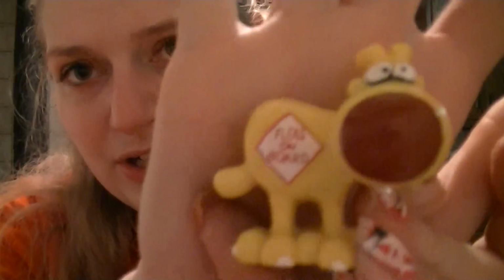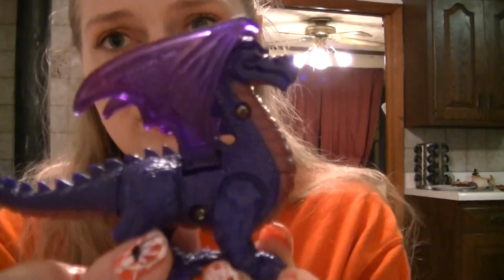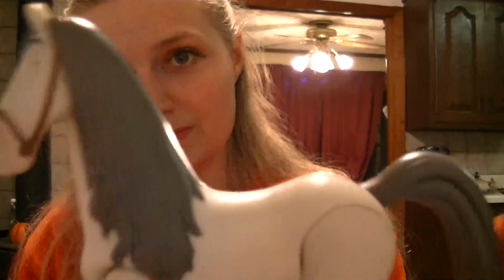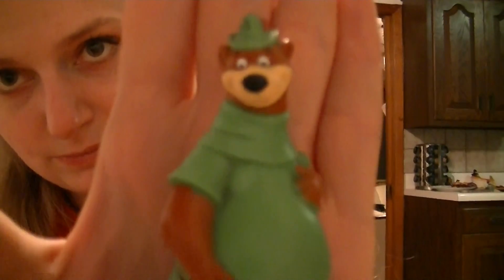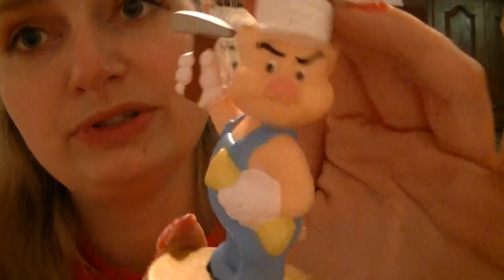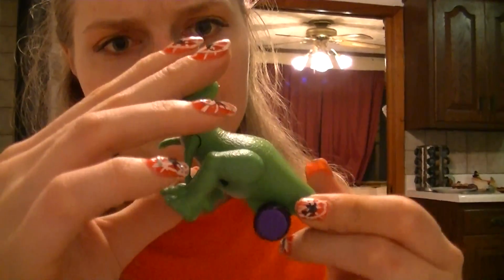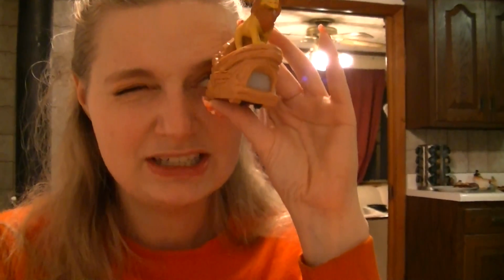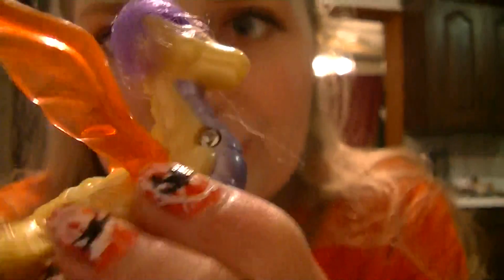vintage mcdonald toys part 2